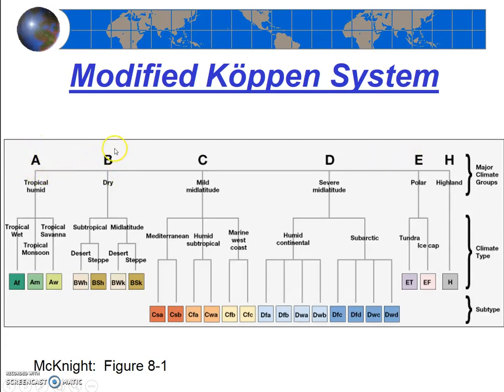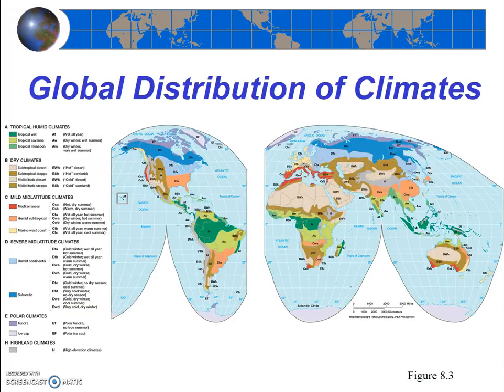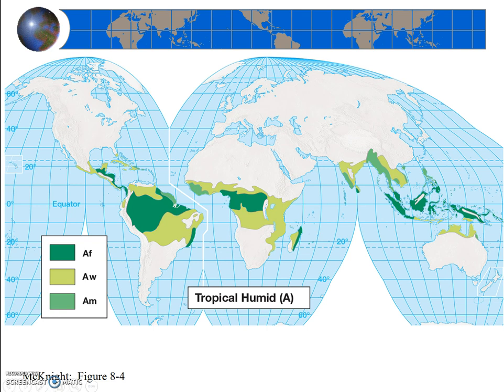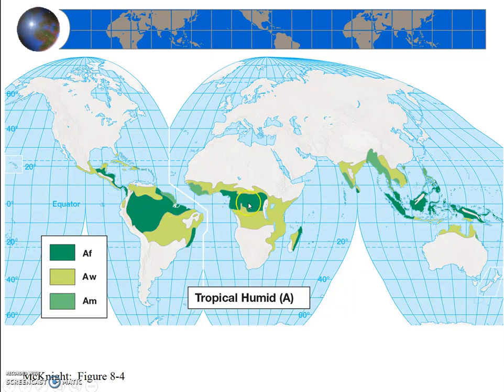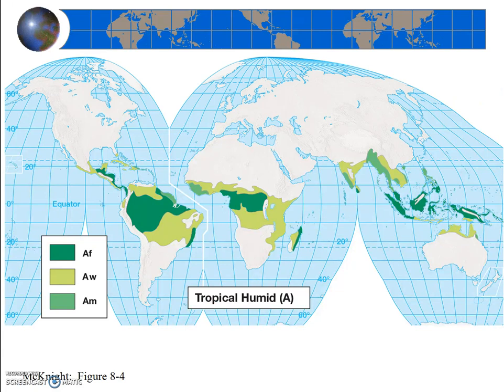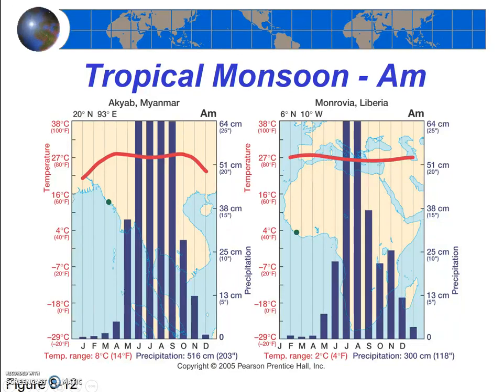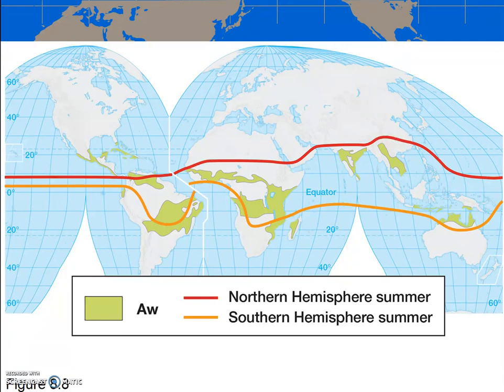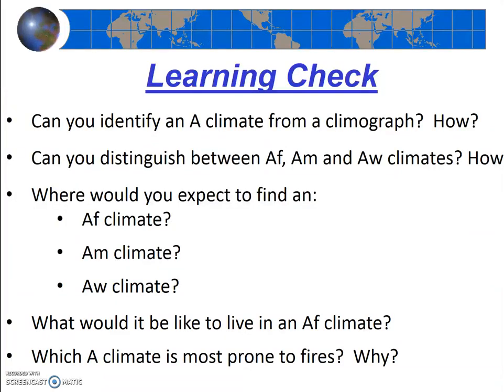A Climates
Description